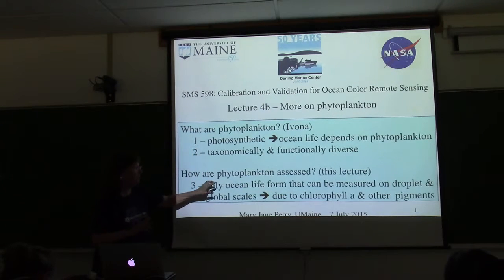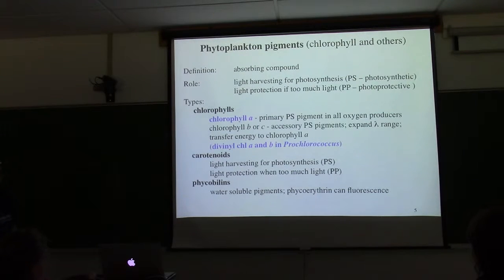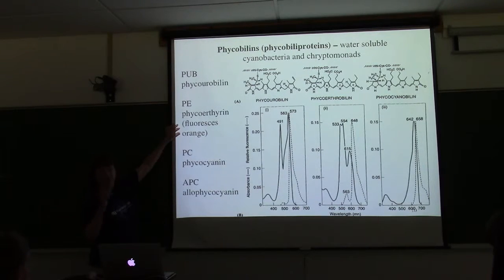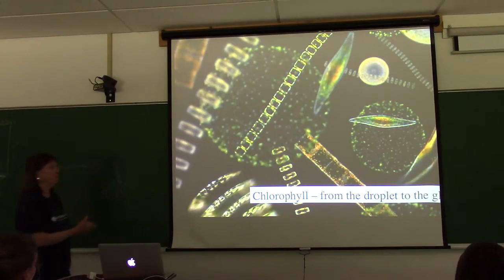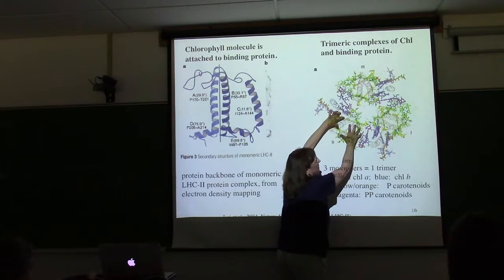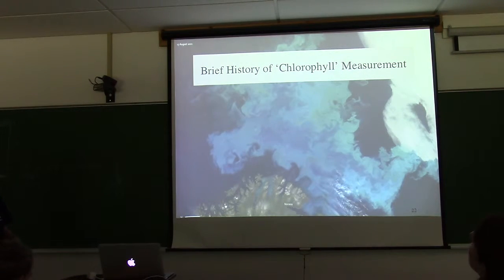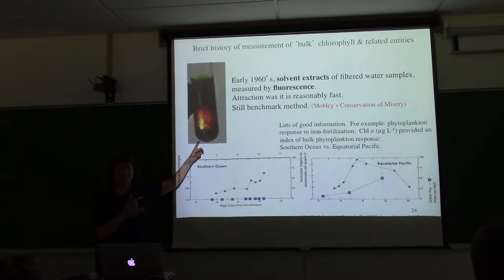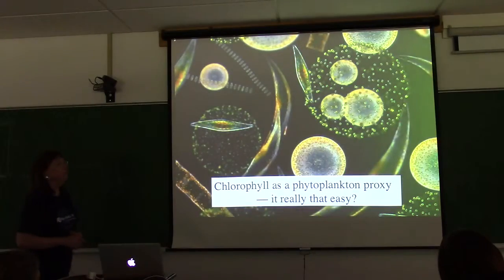Lecture04b_Phytoplankton_Pigments_Photoadaptation_PART1